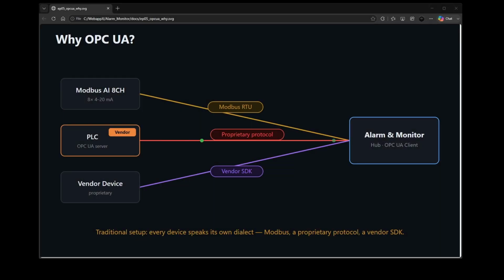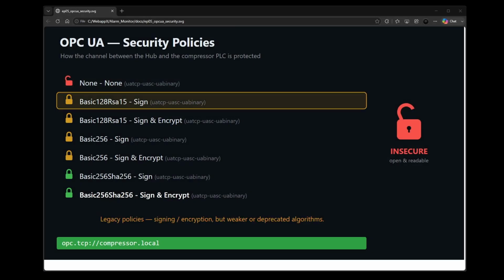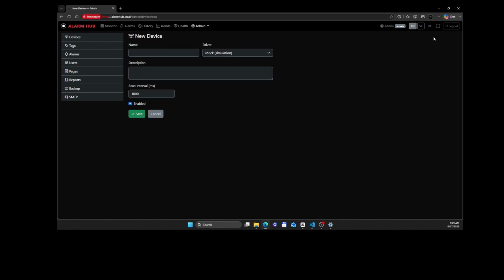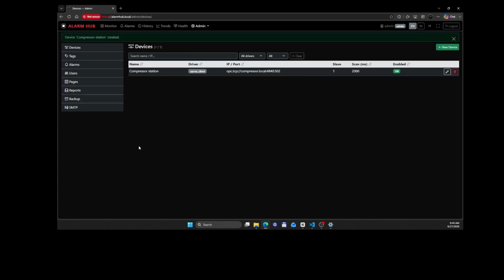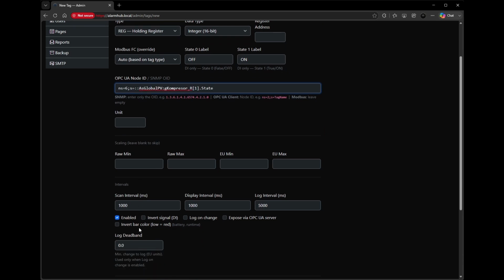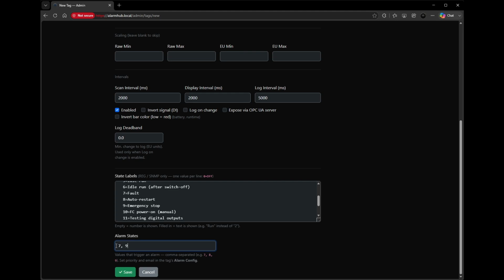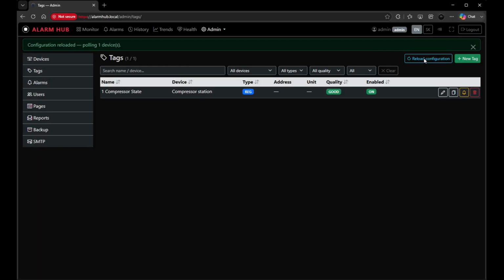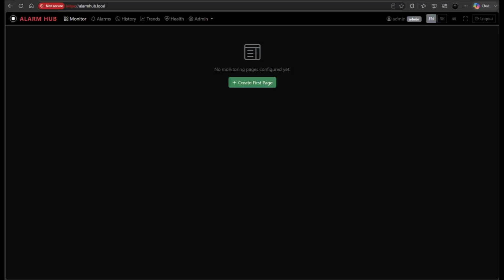Connecting the First Real Device over OPC UA (Encrypted) | How I Build the Alarm Hub (EP05)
Connecting the first real device to the Industrial Alarm & Monitor Hub — an industrial compressor station — over OPC UA (IEC 62541), the universal protocol of modern automation. And we do it over an encrypted channel: Basic256Sha256, Sign & Encrypt.

What we do:
- Why OPC UA — a vendor-independent common language for PLCs
- Create the device — OPC UA Client, encrypted endpoint
- Create a tag — "Compressor State", mapping integer states to readable labels
- Hot-reload the poller — no restart, no downtime
- Verify a live, encrypted connection — quality turns GOOD

No new code today — the OPC UA driver was already built. This episode is pure configuration in the admin interface, showing the value of a modular architecture.

This is EP05 of the "How I Build the Alarm Hub" series — building a read-only industrial monitoring and alarm layer, step by step, in Python.